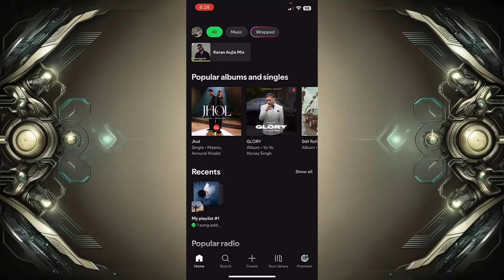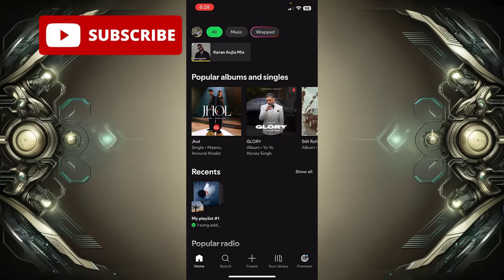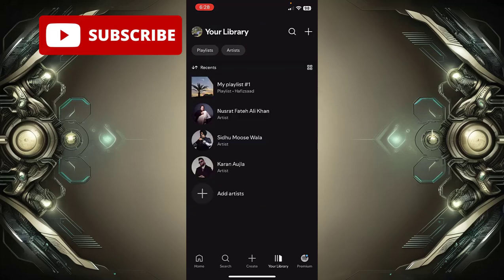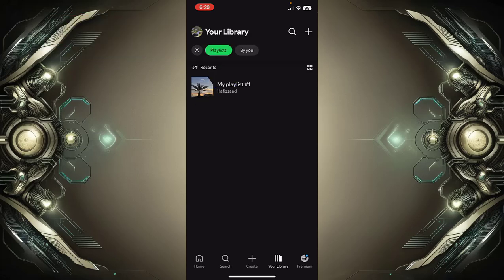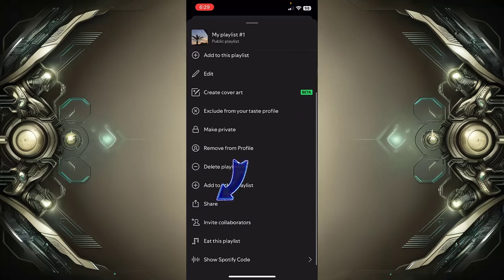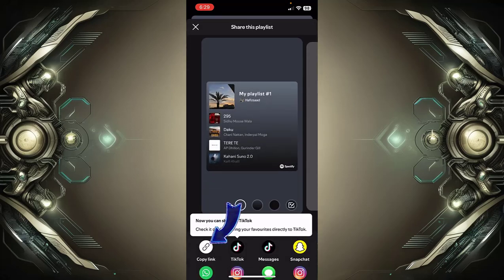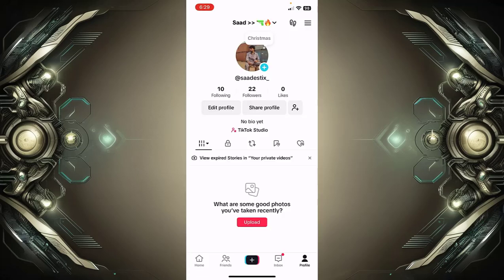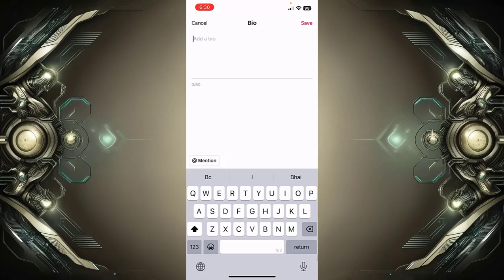How To Add Spotify Link To Tiktok Bio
In today's video we will learn How To Add Spotify Link To Tiktok Bio. Are you facing issues with your favorite apps or software? You’re in the right place! On this channel, I provide clear, step-by-step solutions to help you solve technical problems, troubleshoot errors, and optimize your apps and software. Whether it's installation issues, compatibility problems, or performance tweaks, I break down complex tech concepts into easy-to-follow guides.